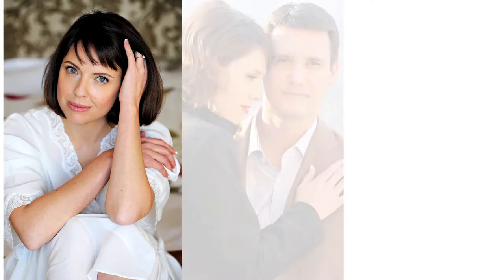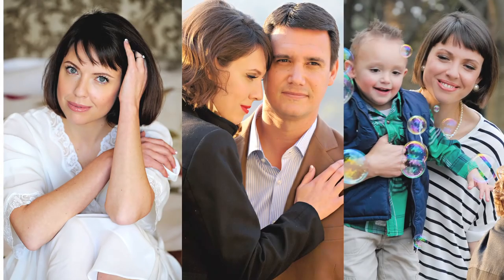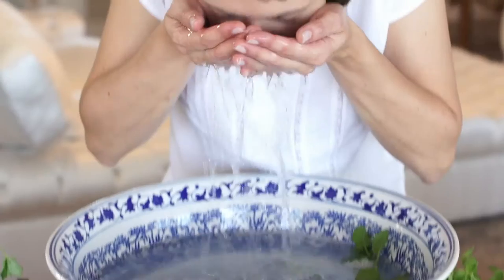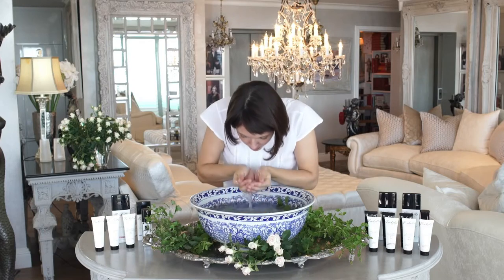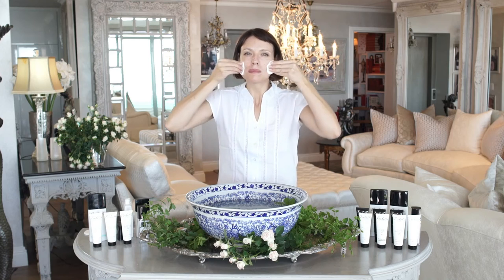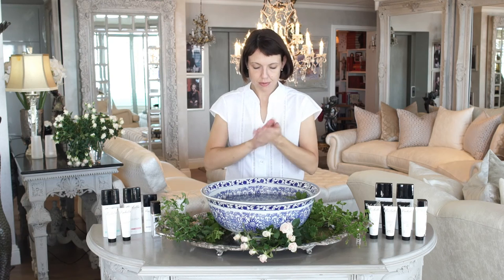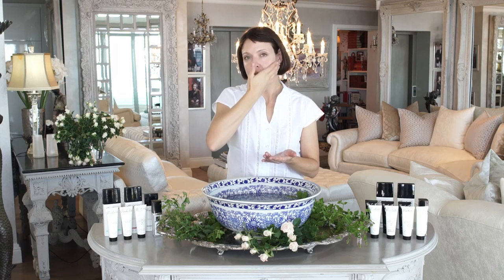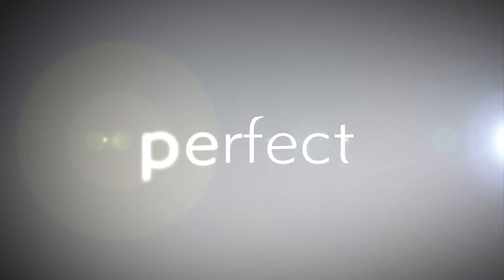Sharing the secret to beautiful skin.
Face to face with Isabella. Find out how to achieve our renowned Isabella Garcia glow.